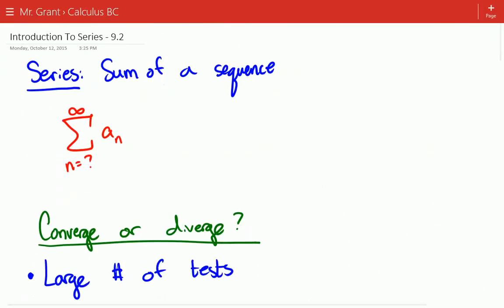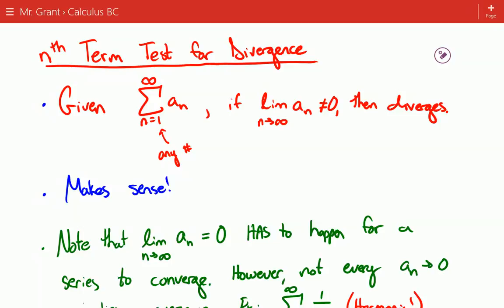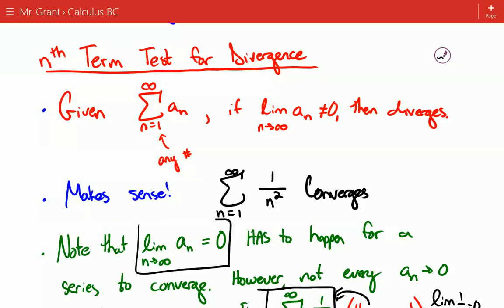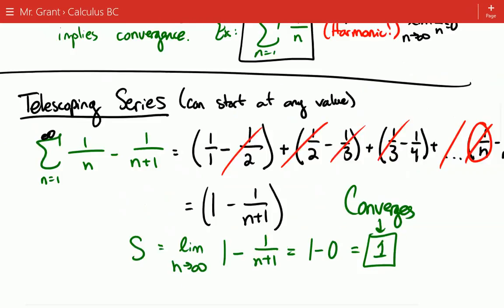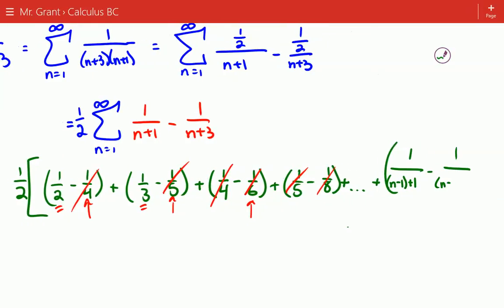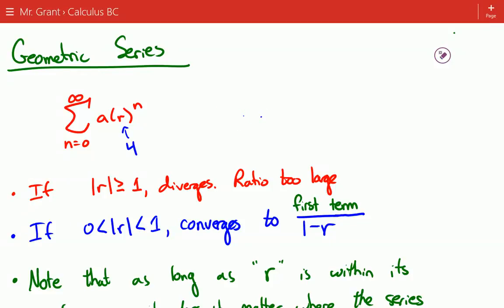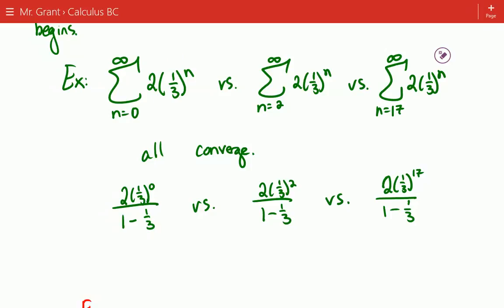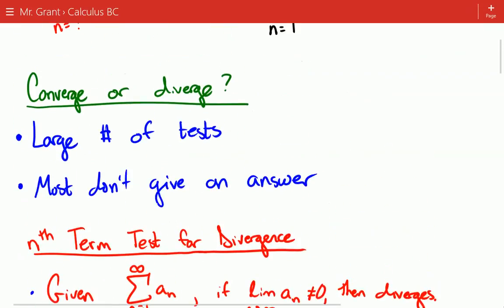9.2: Introduction to Series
9.2: Introduction to Series + nth Term Test for Divergence + Telescoping Series + Geometric Series